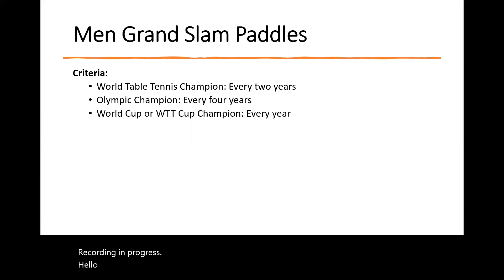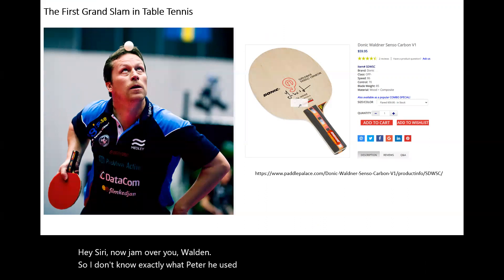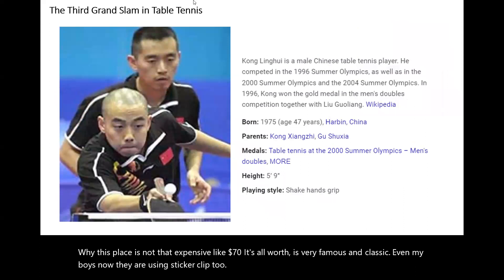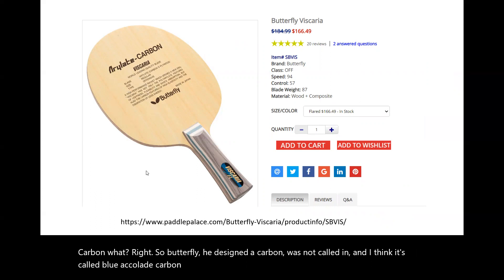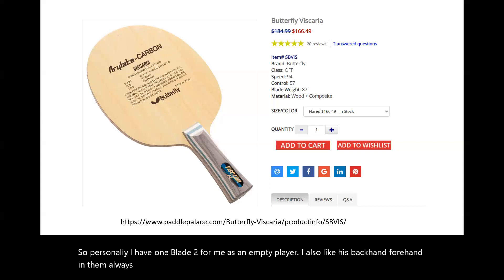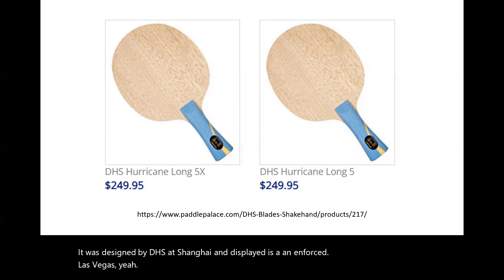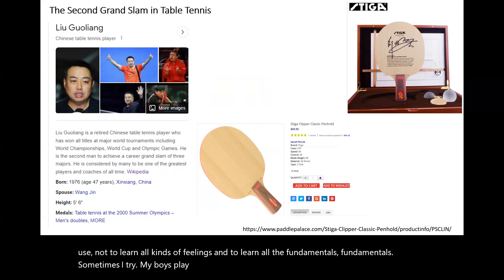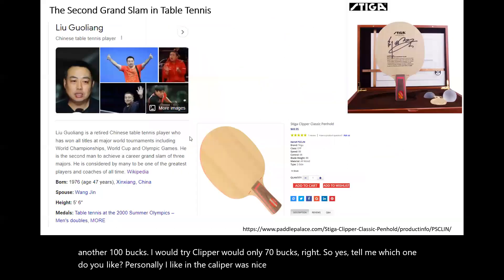271. Table Tennis: Men Grand Slam Paddles 男子大满贯选手的底板